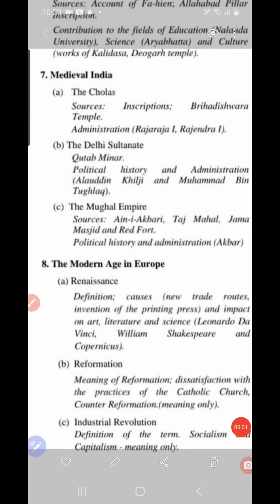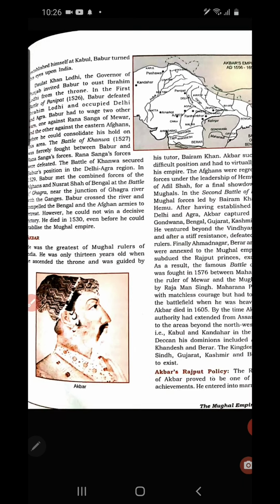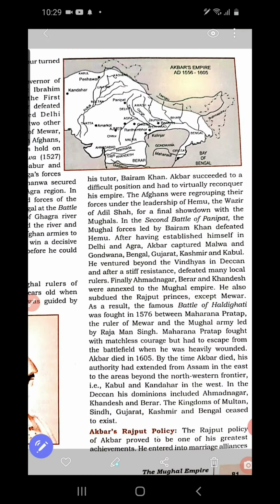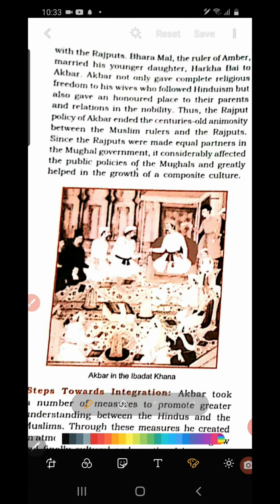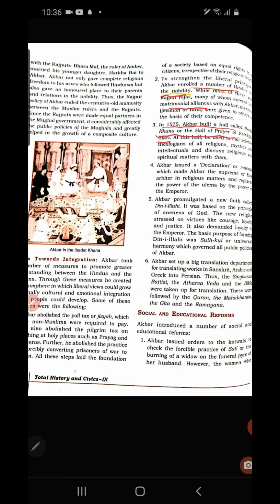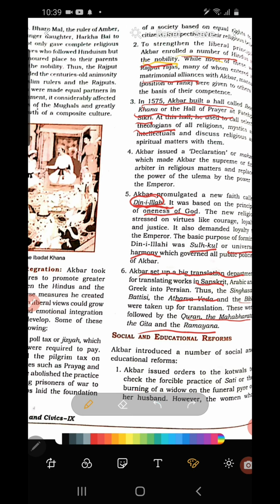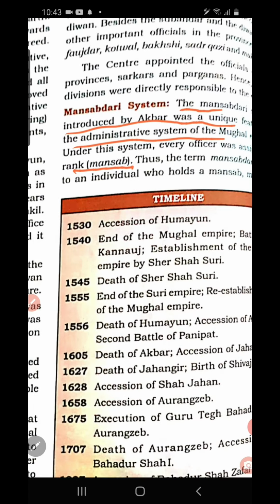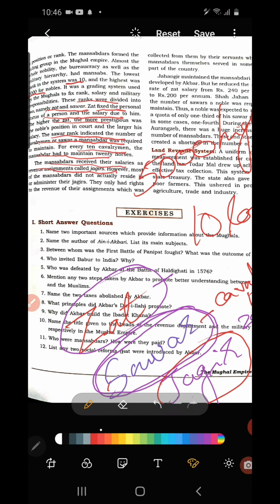Political History and administration of Akbar the great.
Class 9 History (Mughal Empire)